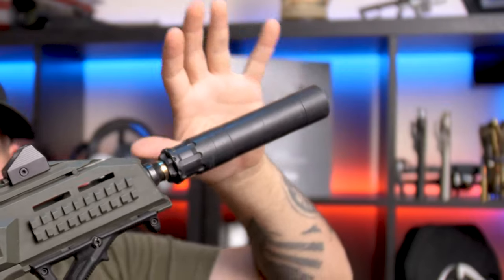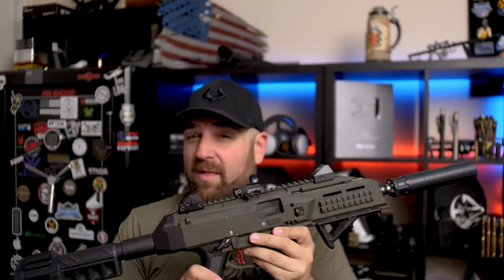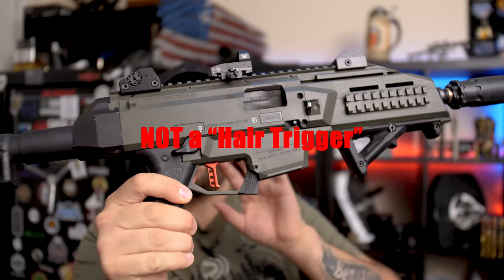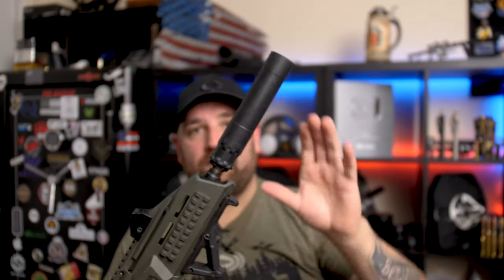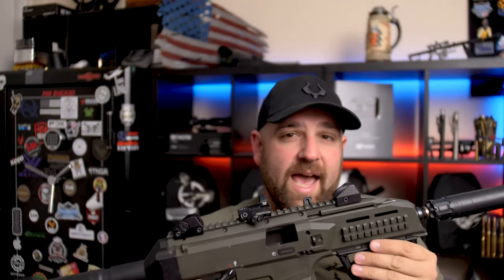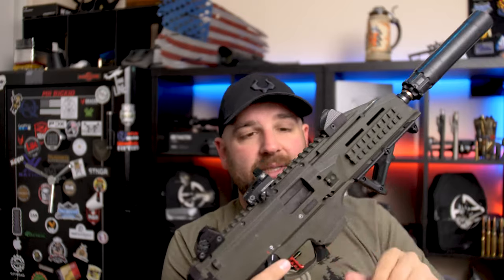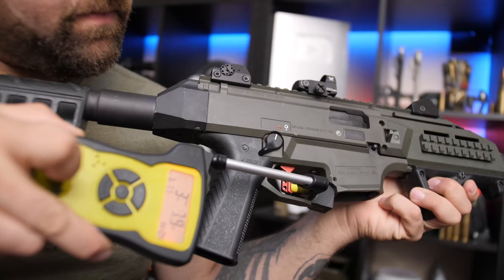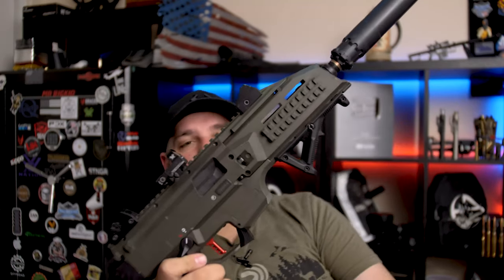CZ Scorpion Evo 3 S1... 3 Years Later!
All about the CZ Scorpion Evo 3 S1!

Stand out in your comments and chat with Loyalty Badges and Channel Memberships! This helps the channel out a lot!
Check out the AXIL GS Extreme's here, using this link will give you a big discount.

I hope you all enjoy the video! Please consider supporting my channel with the options below!

My Filming and Production Gear...

My Cameras!
Action Cam (danger shots ;)